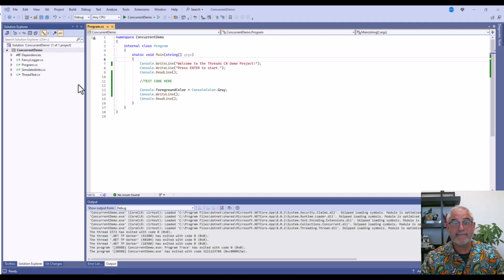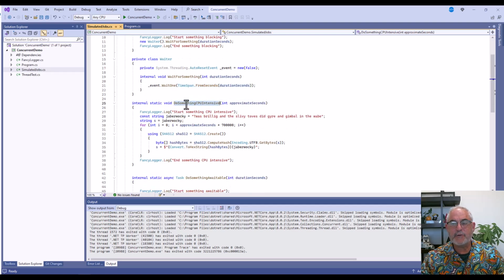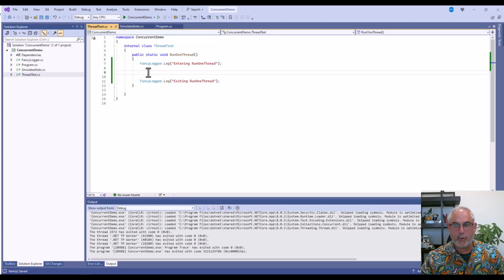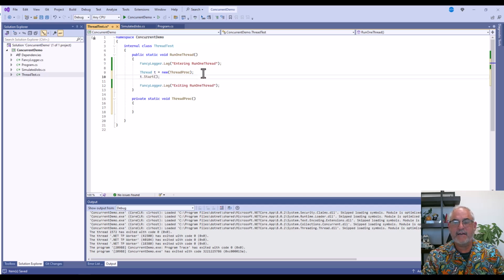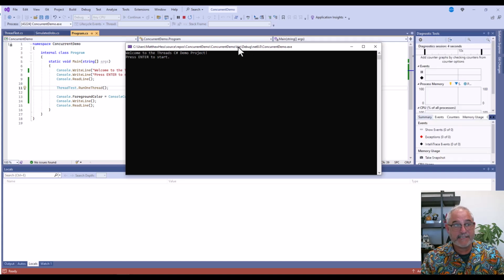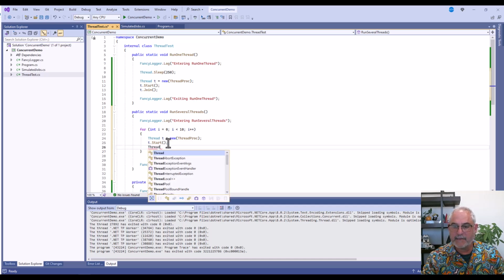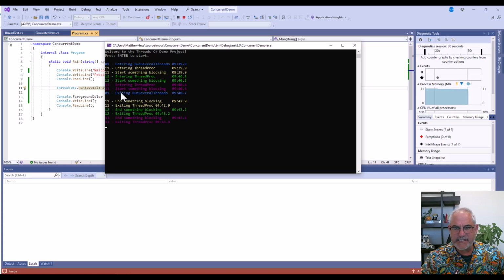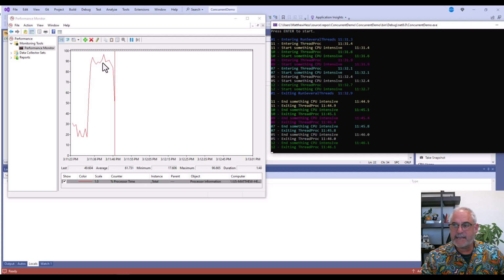Threads 2 - Create Some Threads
Let's dive into the code, create some Threads, and watch them dance! It's as simple as that.